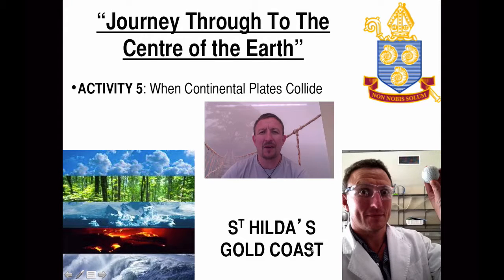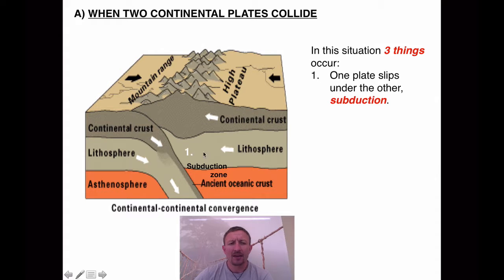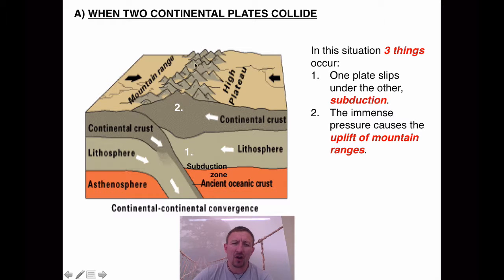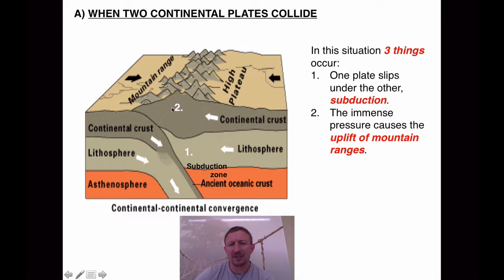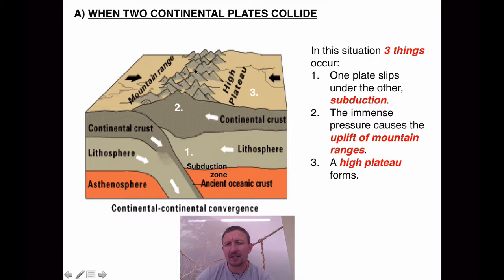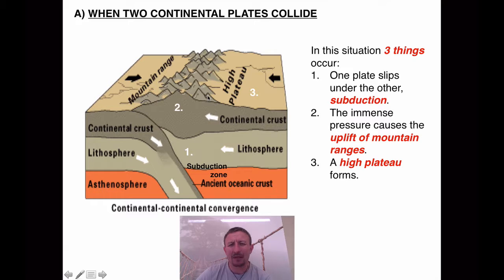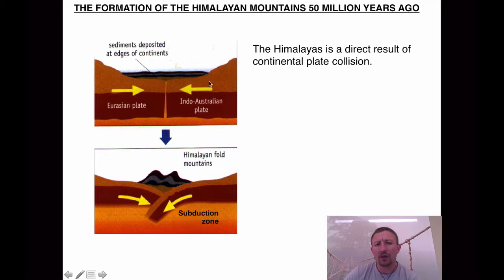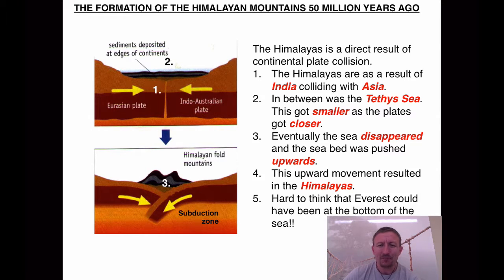Continental Plates Colliding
Educational Video: Continental Plates Colliding explained; High School Science